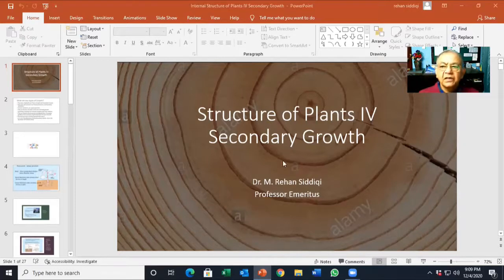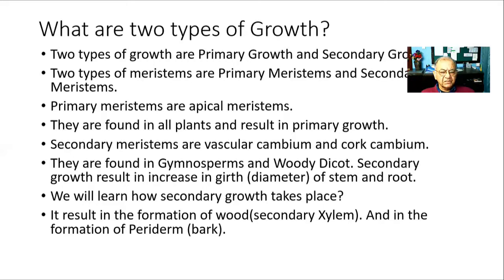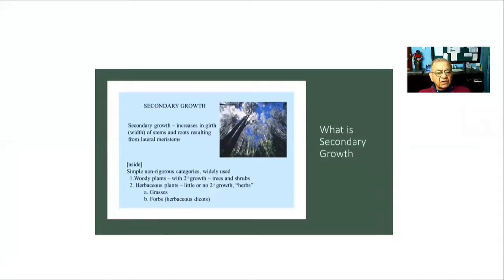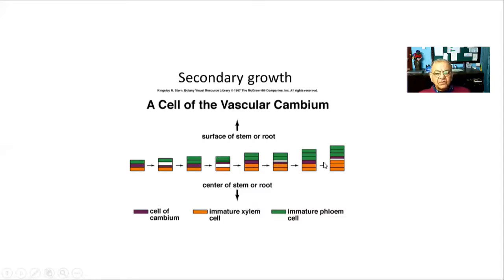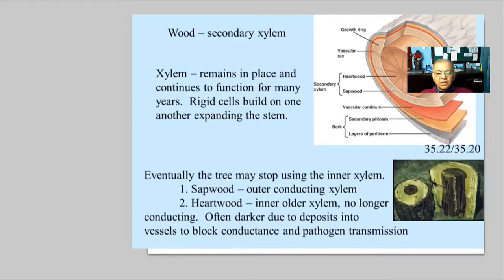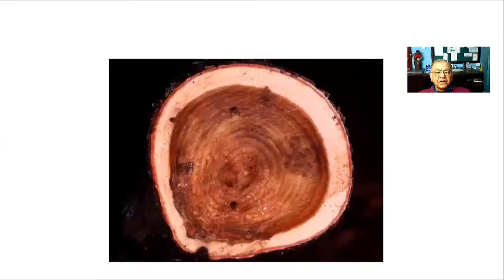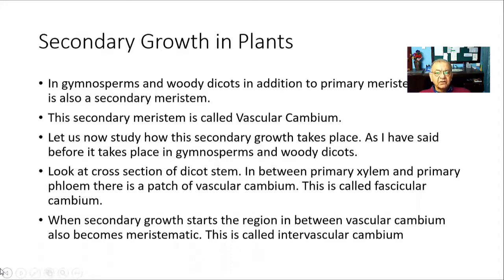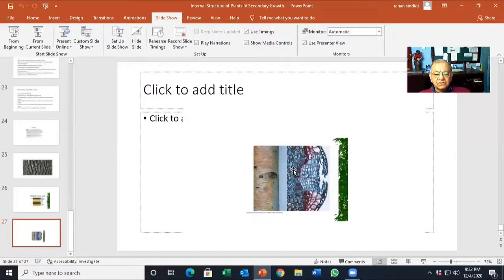BIOL102: Structure of Plants Part 4